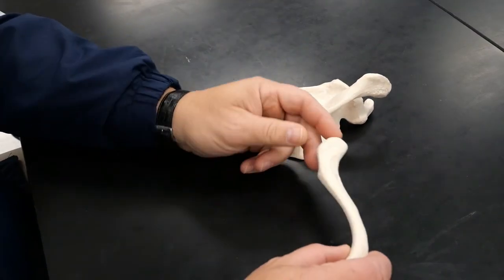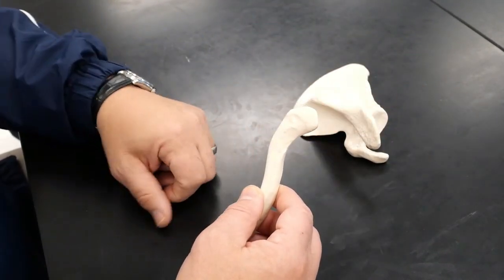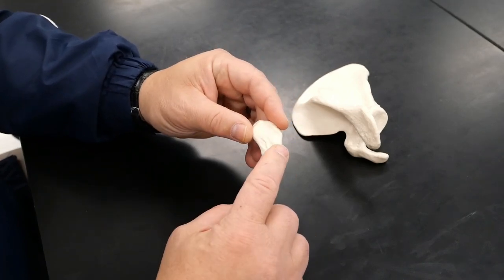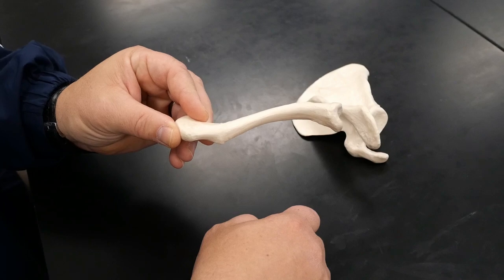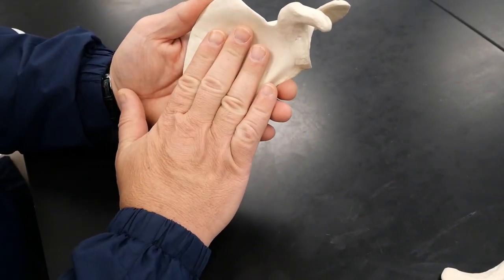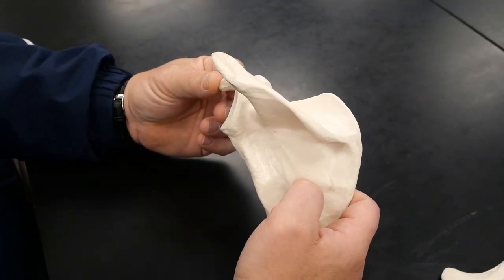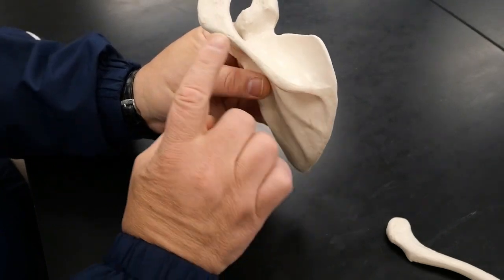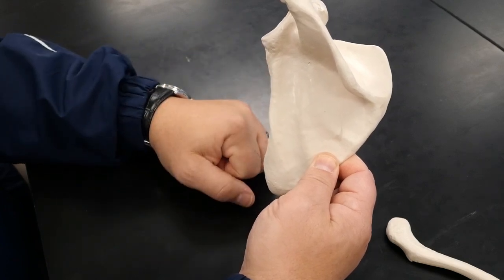Pectoral Girdle 2 0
This video is the first in the series where I go over the required structures on the Bone lab practical.  In it I cover the structures of the pectoral girdle, the clavicle and scapula.